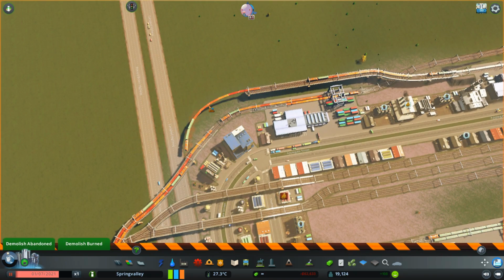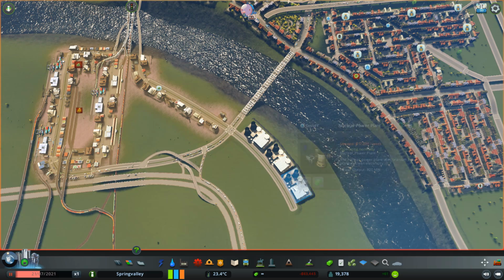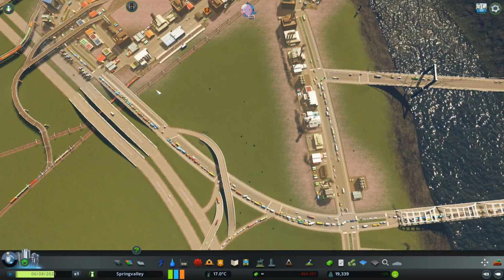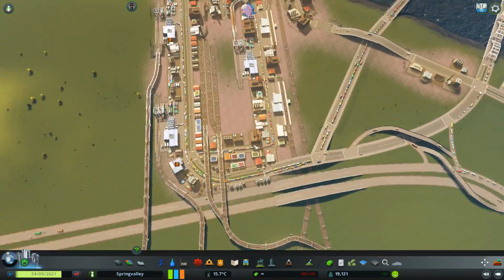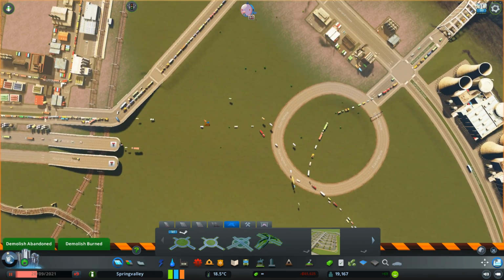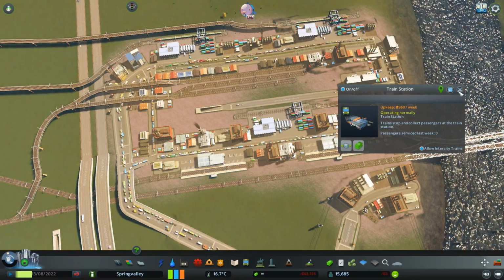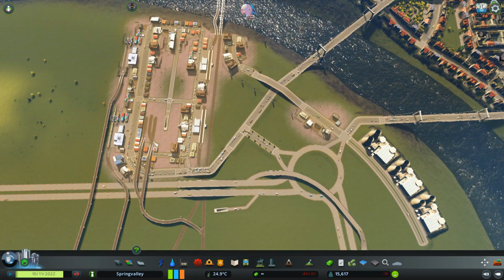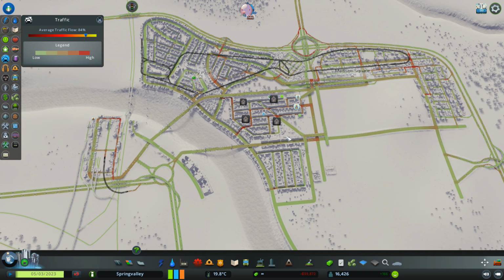CARGO TRAFFIC SO BAD I COULD CRY in CITIES SKYLINES